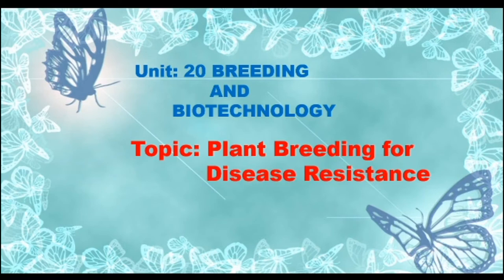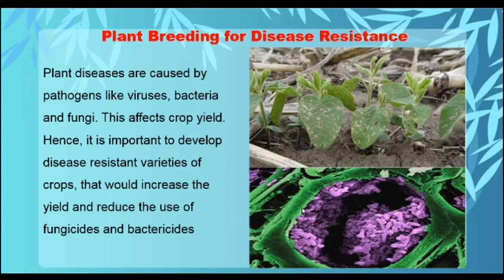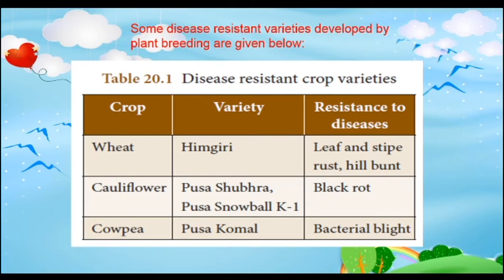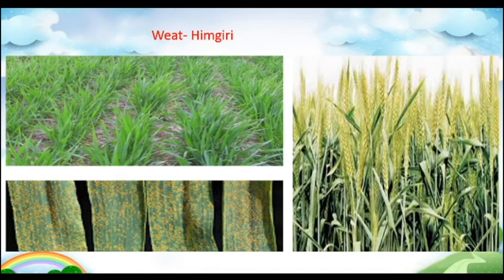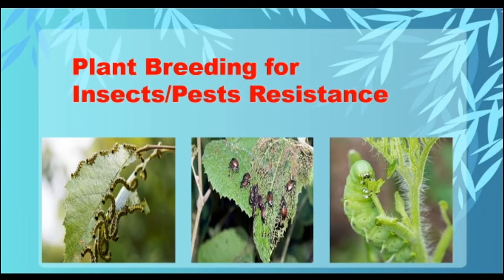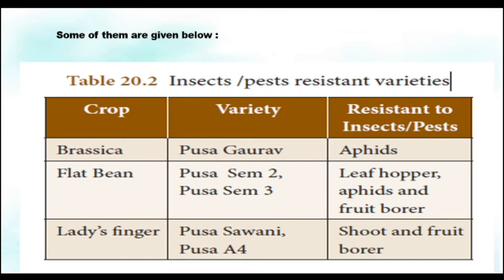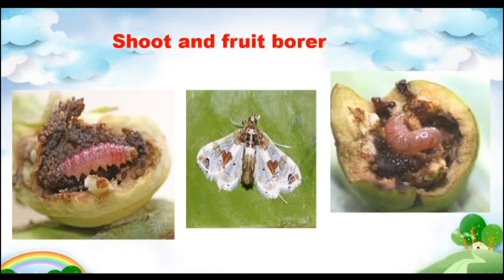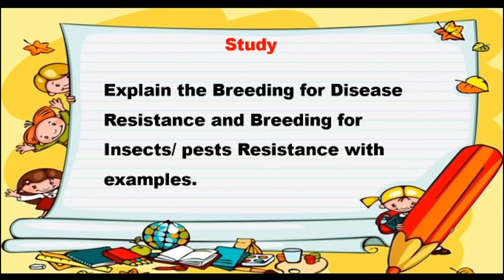Resistance to Diseases and pests